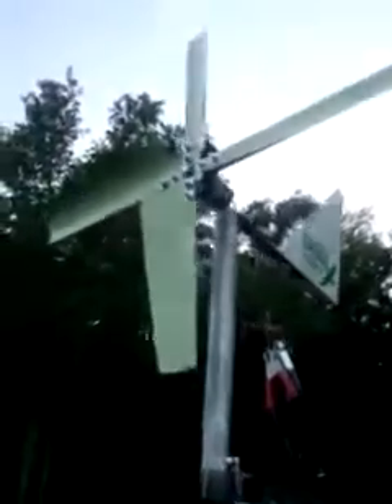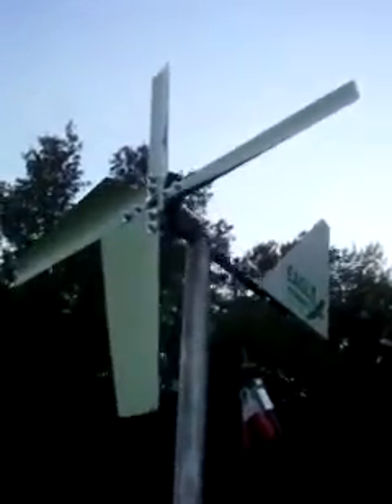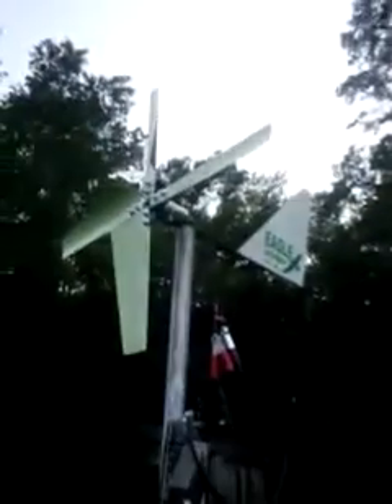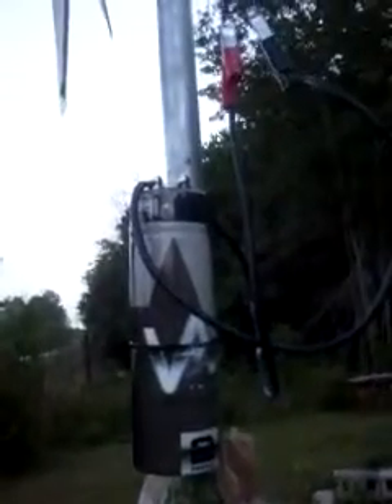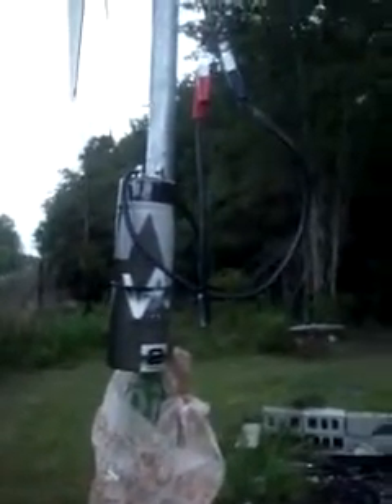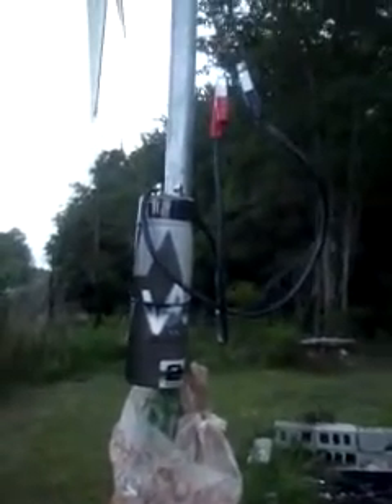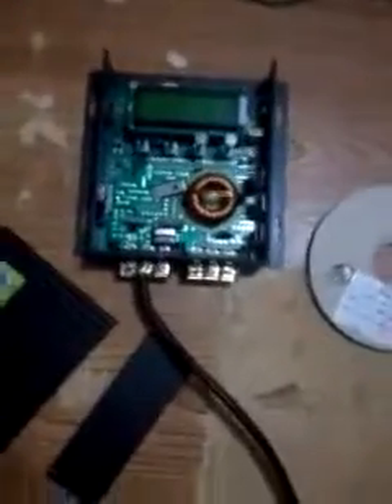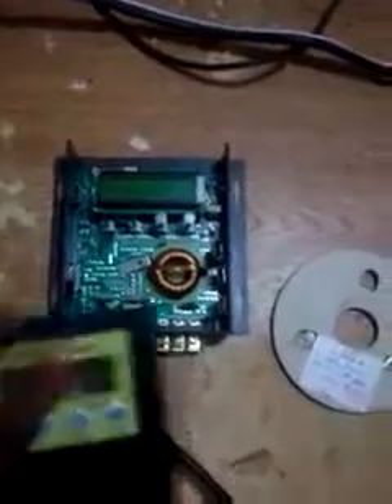Revolutionary DIY solar wind charge controller